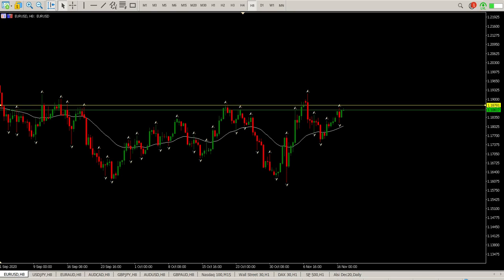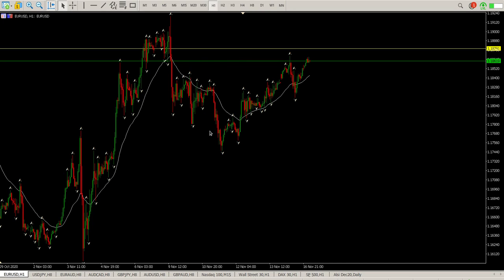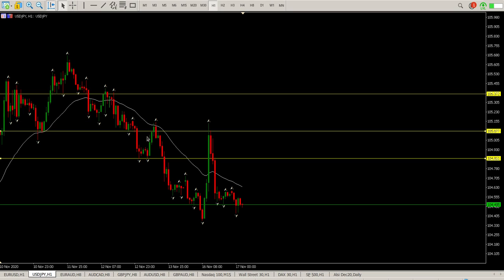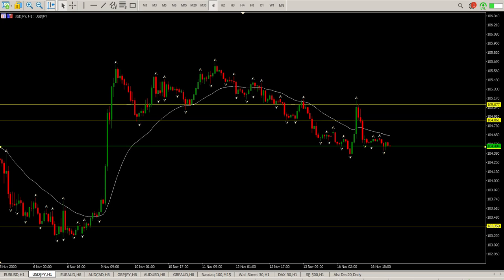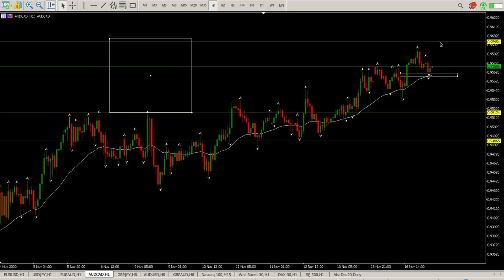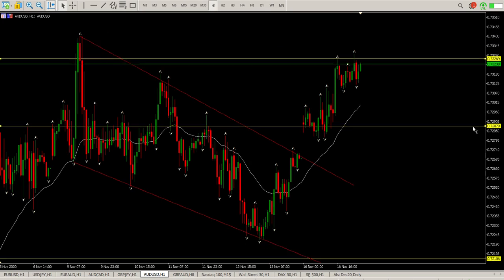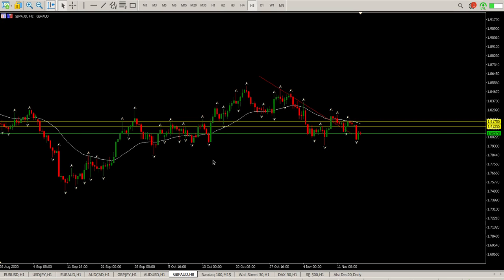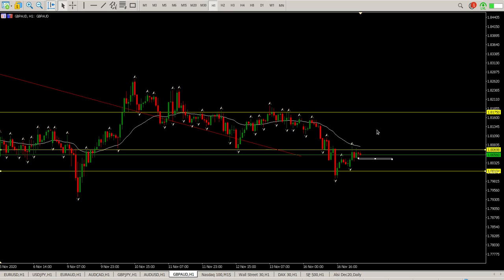FOREX Eur Usd, Aud, Jpy, Cad, Today 17 November 2020 Technical Analysis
Technical analysis, daily trend trading strategy for day trade setups for FOREX Eur Usd, Aud, Jpy, Cad, Today 17 November 2020